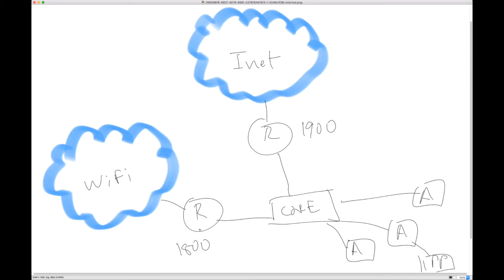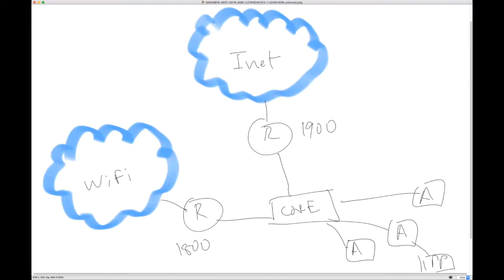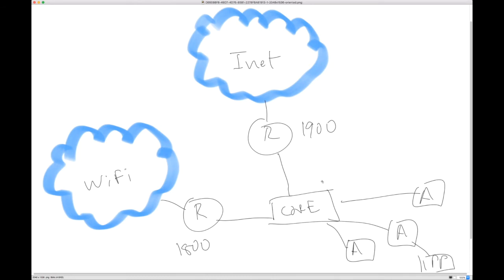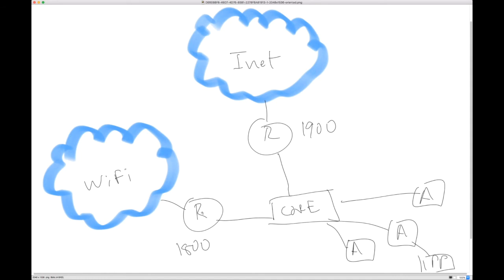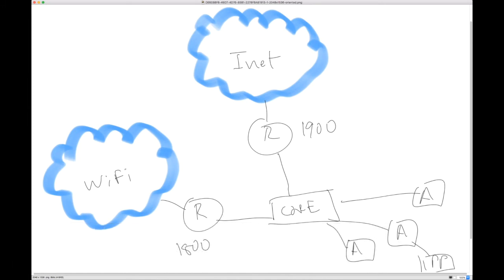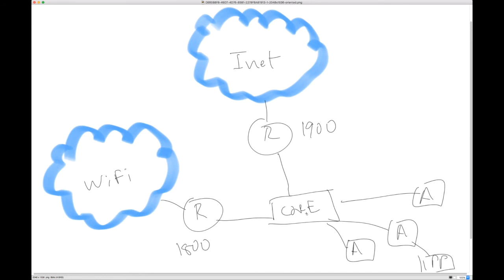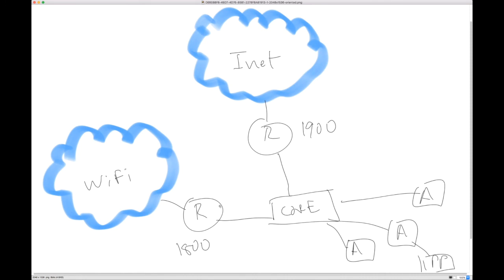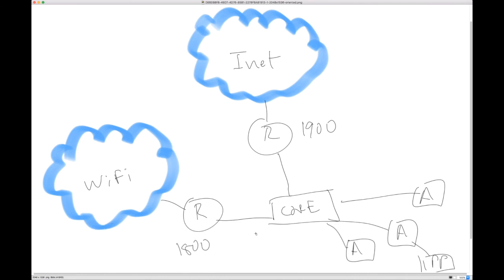ANE Series Episode 79: Troubleshooting #2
You can post your questions below on this page. Or you can post your questions on our Facebook and twitter pages: